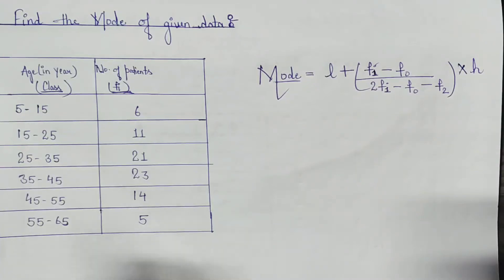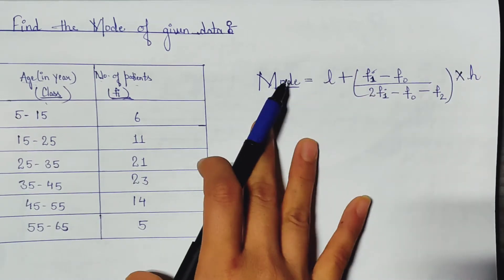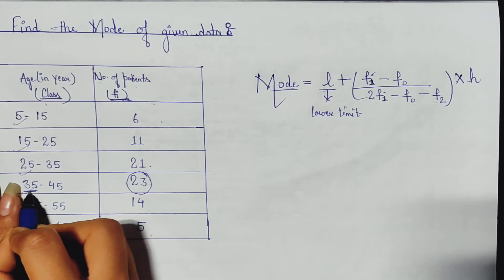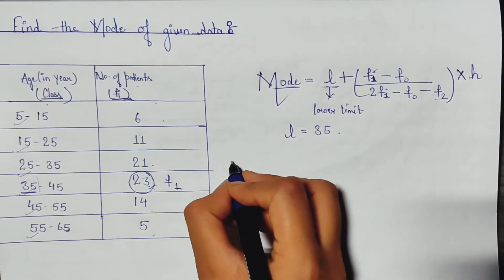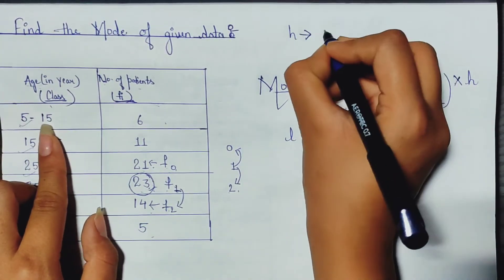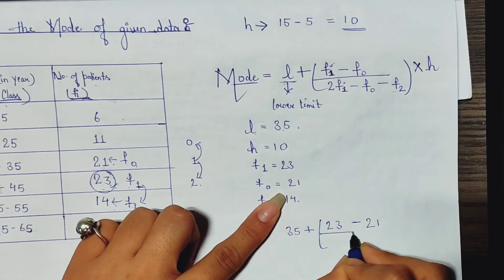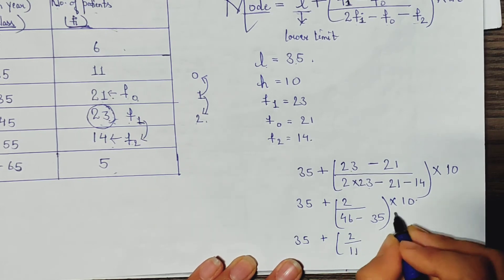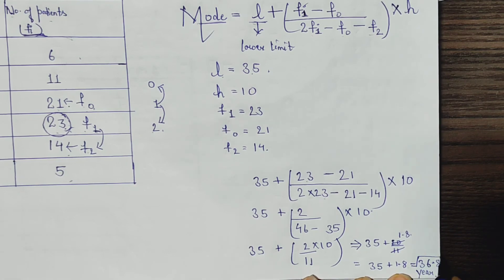How to Calculate Mode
Mode is that value among the observations which occurs most often, that is, the value of the observation having the maximum frequency. ... f1 = frequency of the modal class, f0 = frequency of the class preceding the modal class, f2 = frequency of the class succeeding the modal class.

Mode for grouped data is given as Mode=l+(f1−f02f1−f0−f2)×h , where l is the lower limit of modal class, h is the size of class interval, f1 is the frequency of the modal class, f0 is the frequency of the class preceding the modal class, and f2 is the frequency of the class succeeding the modal class.

The mode is the value that appears most frequently in a data set. A set of data may have one mode, more than one mode, or no mode at all. Other popular measures of central tendency include the mean, or the average of a set, and the median, the middle value in a set.

Smart way of learning.